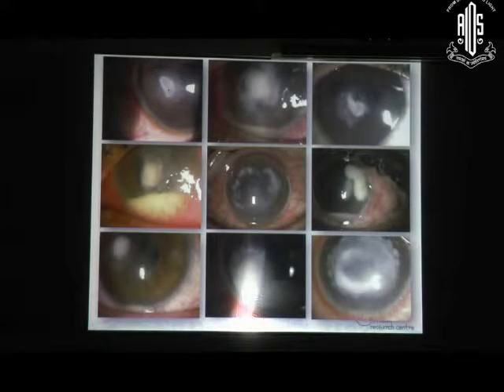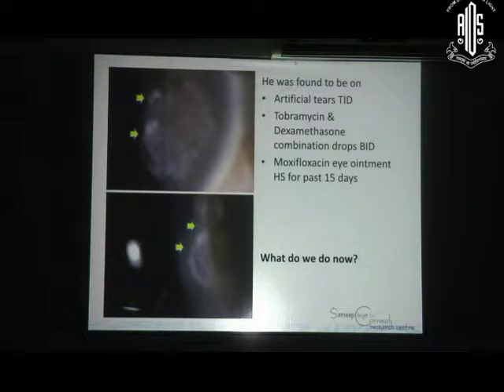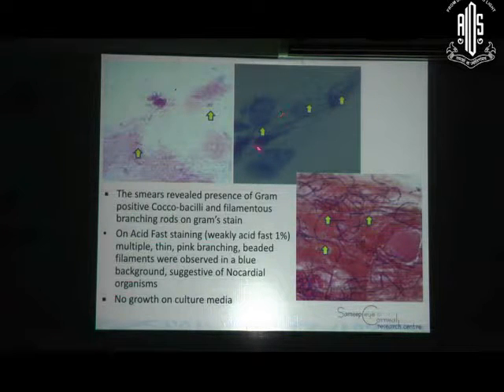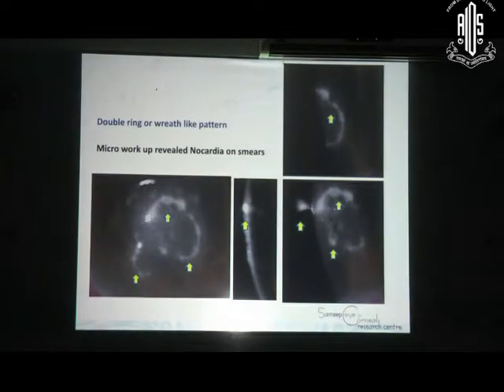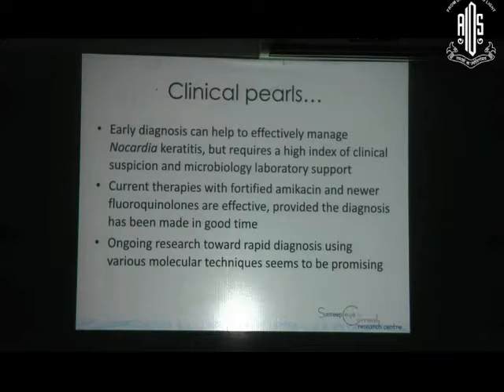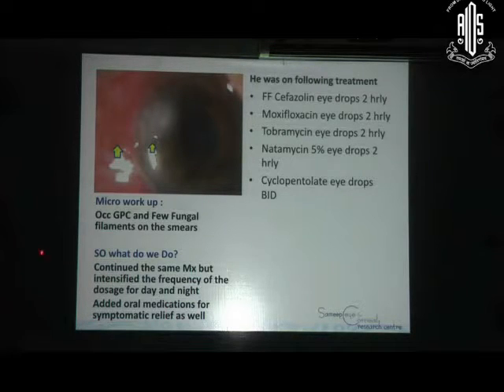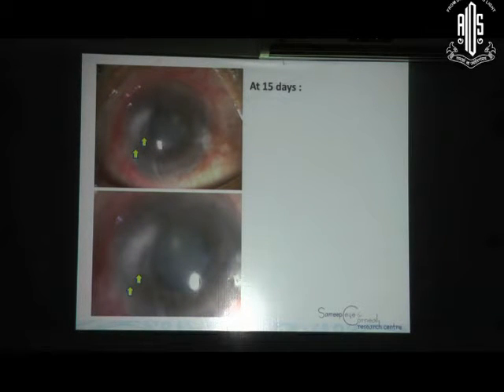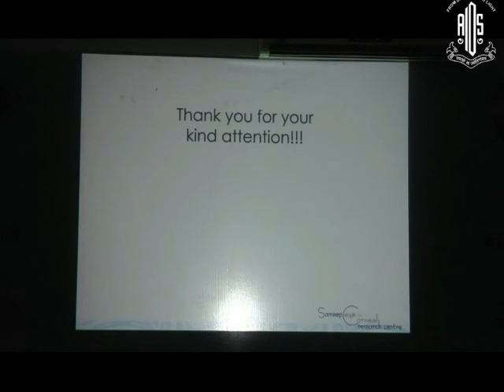Dr Paras Indravadan Mehta